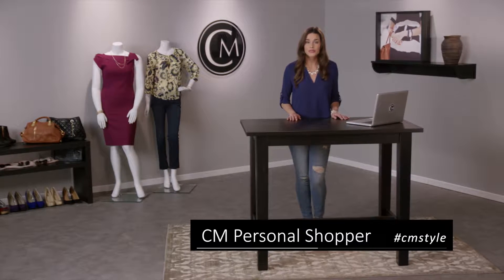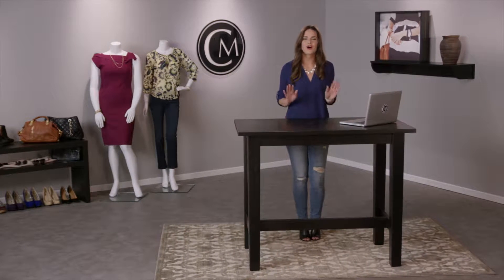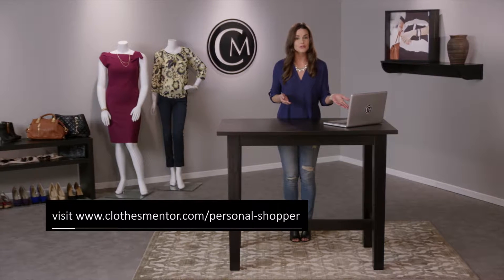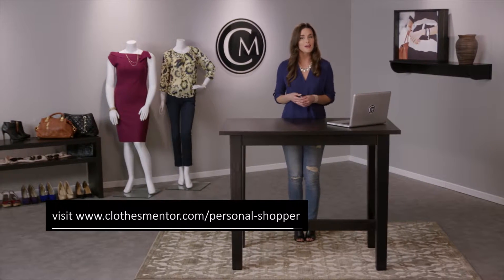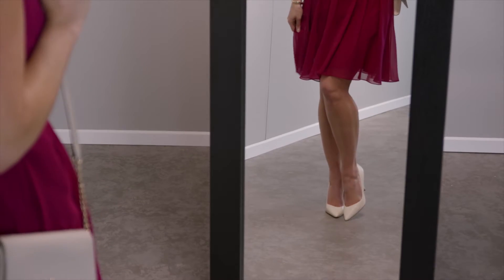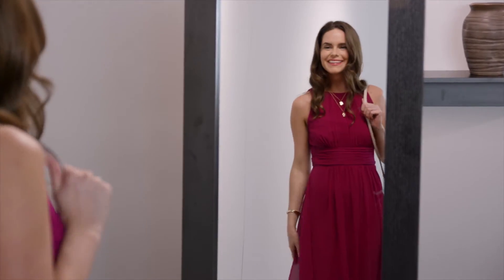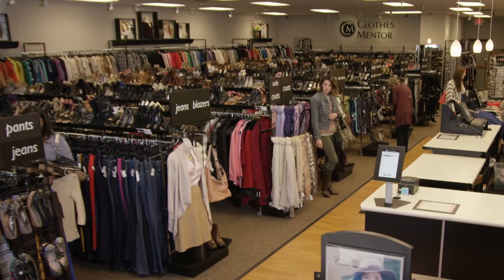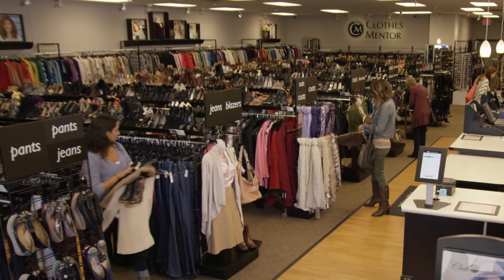Clothes Mentor Stylist: Personal Shopper